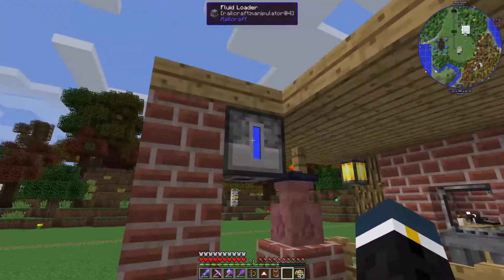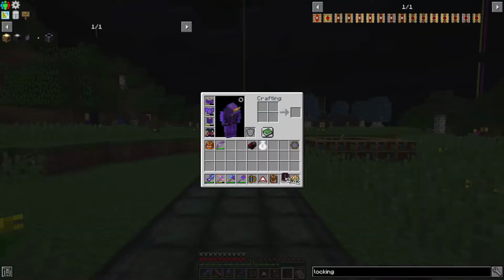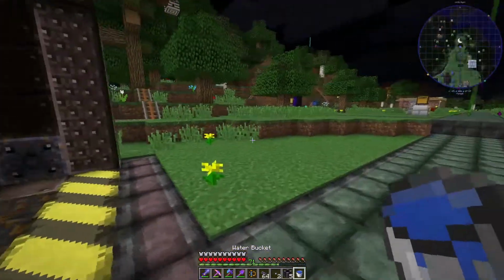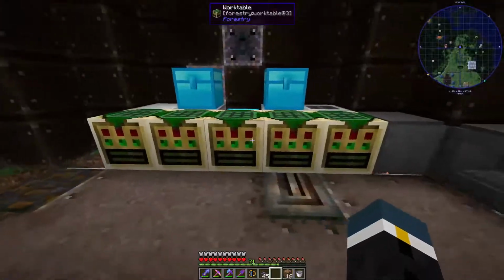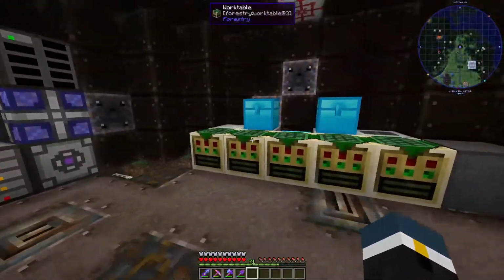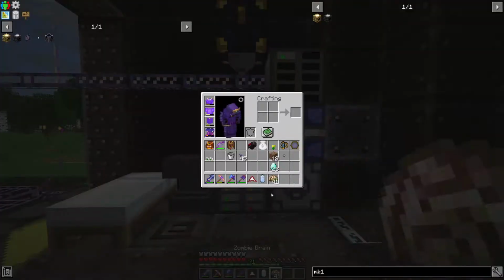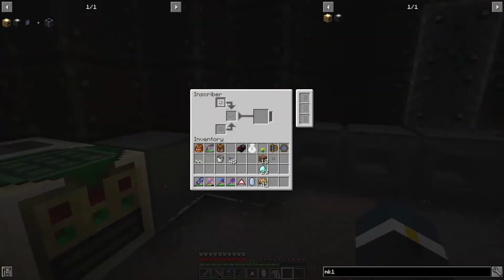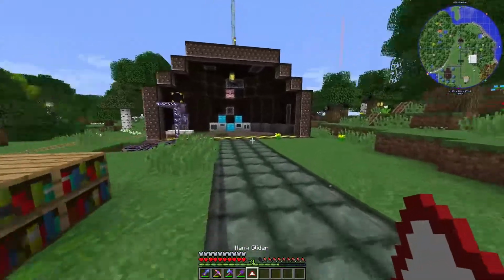Minecraft - PowerFlower! | Tekkit Classic Reloaded #23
Hey guys, today we grow some AE2 pure certus crystals and then setup an old fashioned "PowerFlower" from ProjectE so we can get free unlimited EMC!